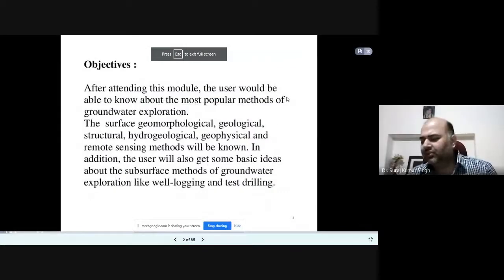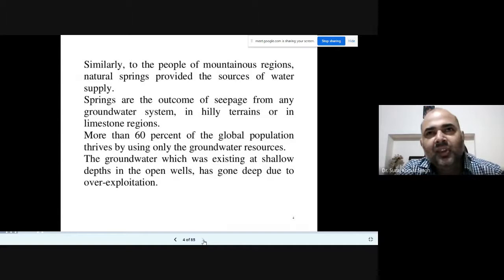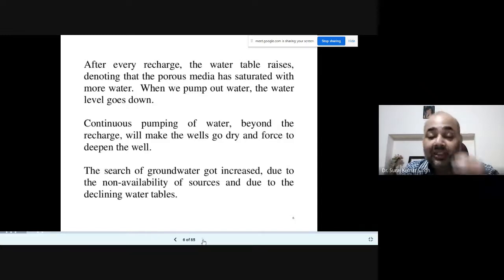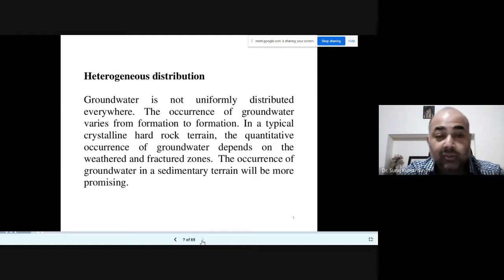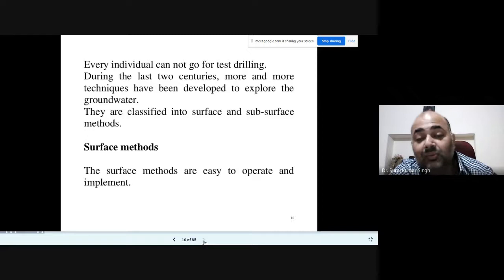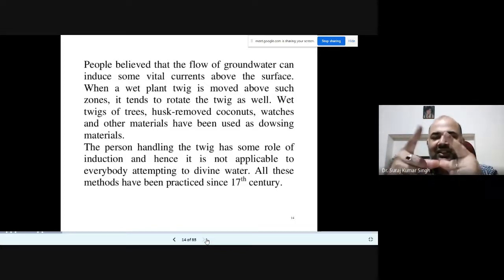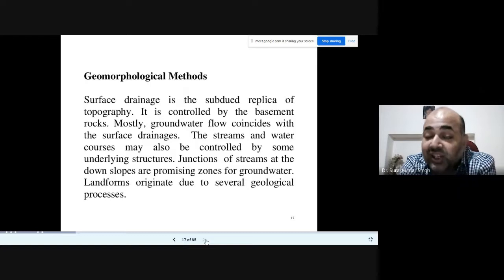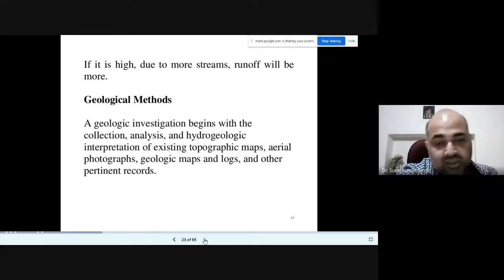Ground Water Exploration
Groundwater is the water present beneath Earth's surface in rock and soil pore spaces and in the fractures of rock formations. A unit of rock or an unconsolidated deposit is called an aquifer when it can yield a usable quantity of water. The depth at which soil pore spaces or fractures and voids in rock become completely saturated with water is called the water table. Groundwater is recharged from the surface; it may discharge from the surface naturally at springs and seeps, and can form oases or wetlands. Groundwater is also often withdrawn for agricultural, municipal, and industrial use by constructing and operating extraction wells. The study of the distribution and movement of groundwater is hydrogeology, also called groundwater hydrology.

Typically, groundwater is thought of as water flowing through shallow aquifers, but, in the technical sense, it can also contain soil moisture, permafrost (frozen soil), immobile water in very low permeability bedrock, and deep geothermal or oil formation water. Groundwater is hypothesized to provide lubrication that can possibly influence the movement of faults. It is likely that much of Earth's subsurface contains some water, which may be mixed with other fluids in some instances.